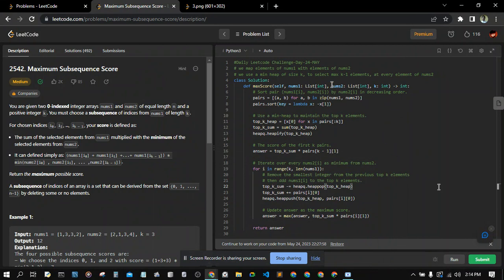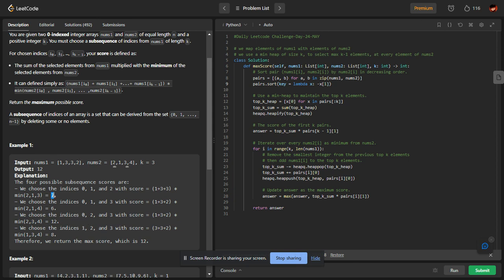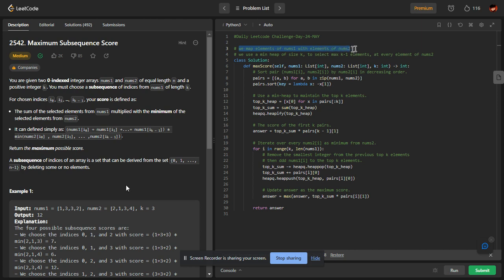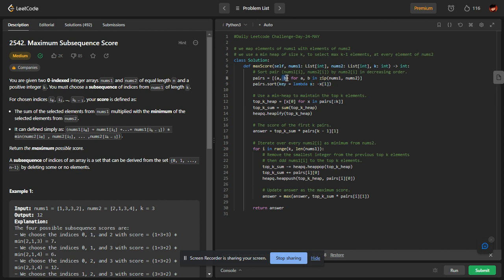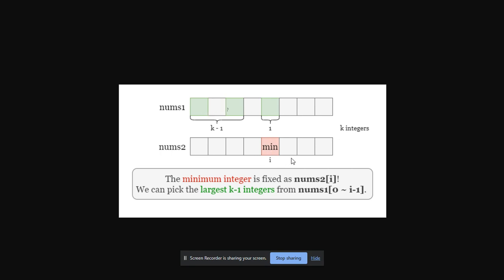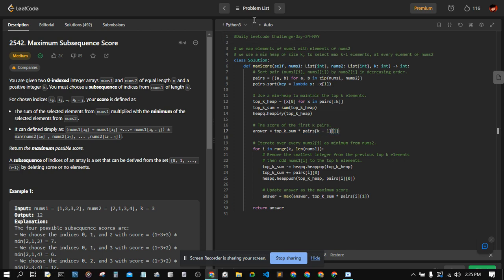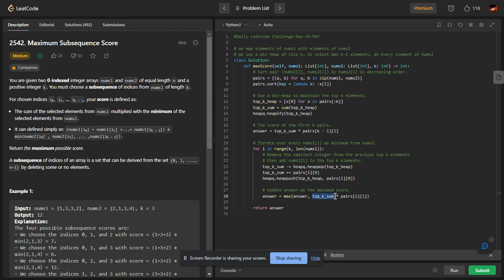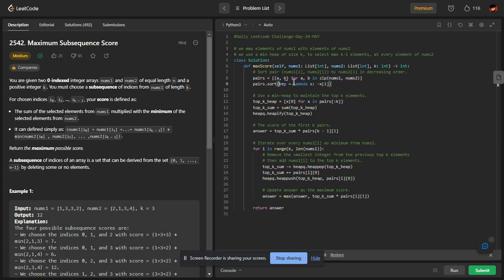Daily Leetcode Challenge | Day 24 | Maximum Subsequence Score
Daily Leetcode Challenge- May 2023 Day 24 - Maximum Subsequence Score

leetcode solutions,
letcode python,
leetcode python,
Gaurav sen
Gate smashers
Placement guide
Placement guide
Projects development
Associate engineer
Bits Bitsgoa
Namaste Javascript Akshay Saini
Apna college
microsoft internship,
microsoft,software engineer